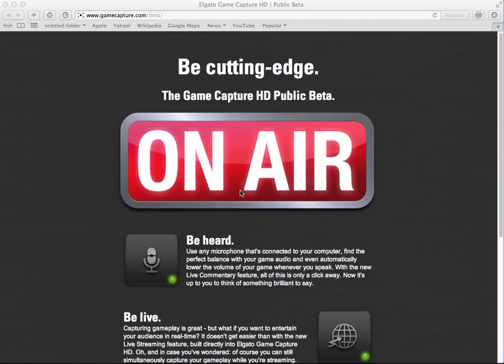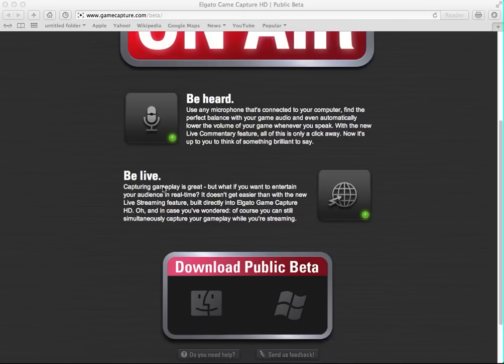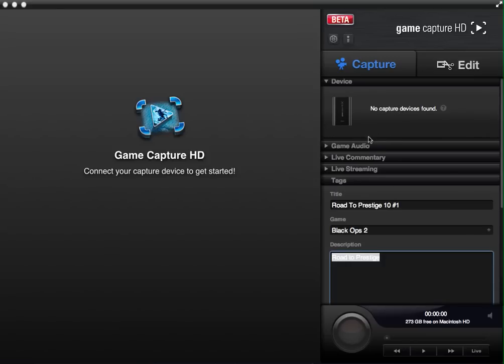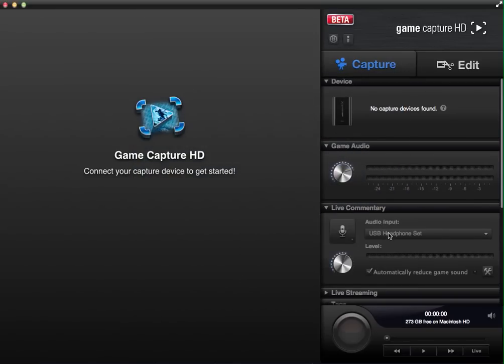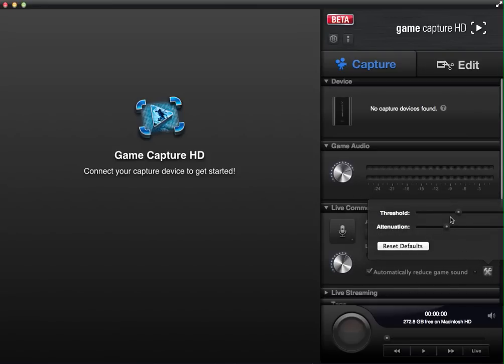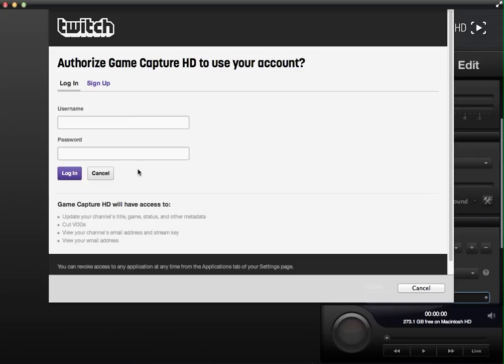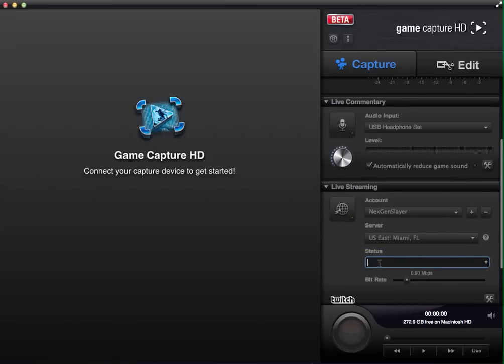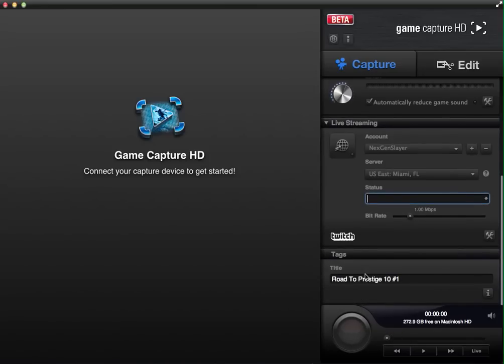El Gato Game Capture HD Beta Live Stream Update & Audio Tutorial (NEW!)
If you don't have this device, I have another tutorial for the Mac on how to Live Stream with any type of Capture Card all for FREE.